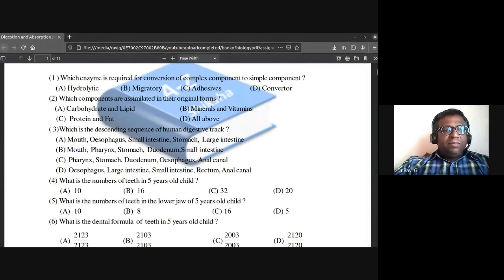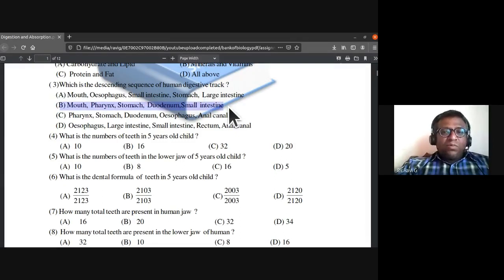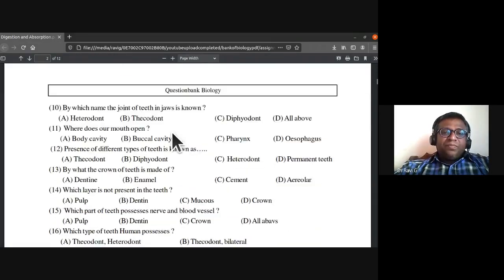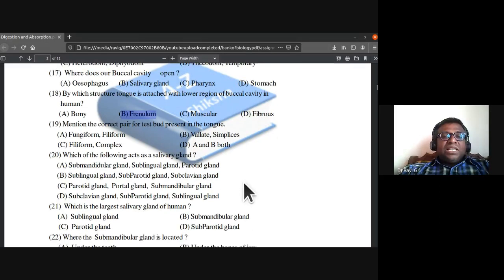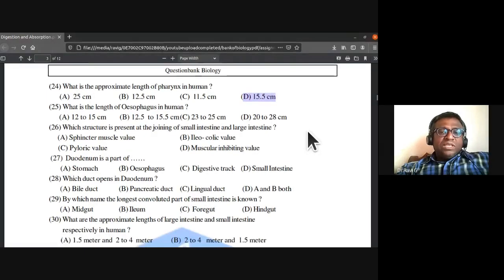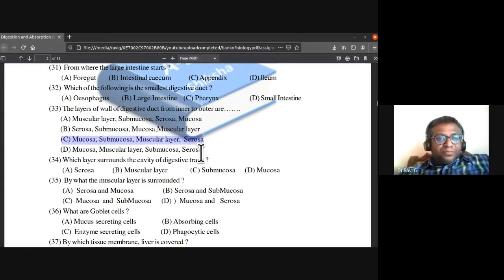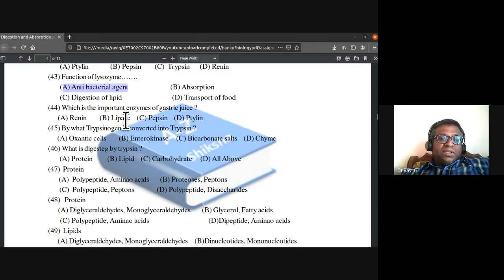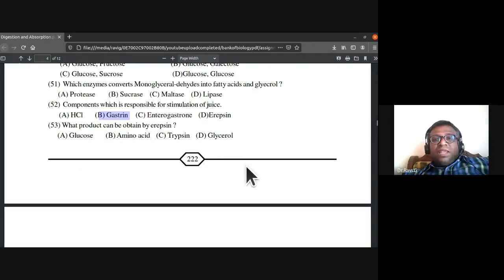NEET biology mcqs 11th